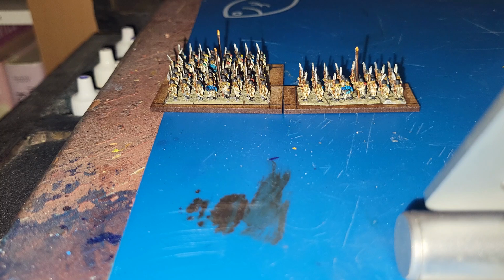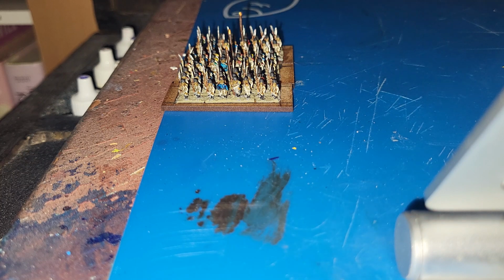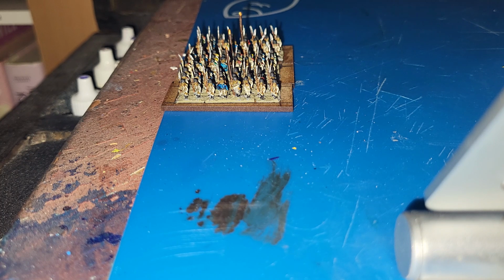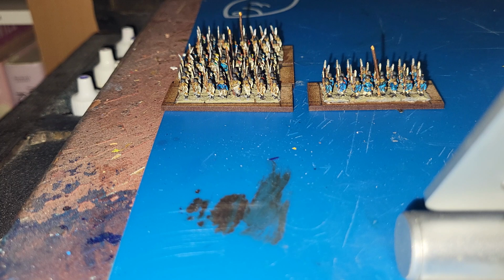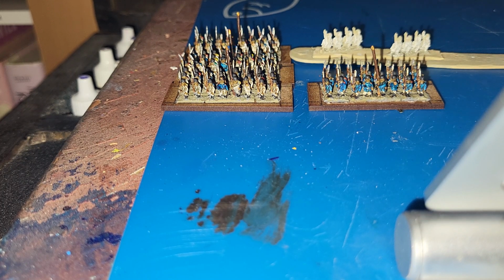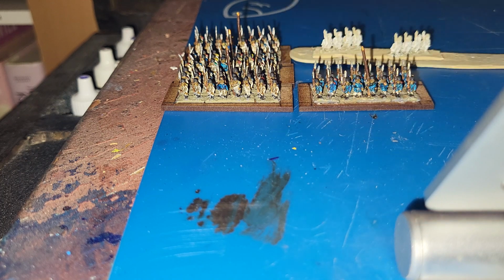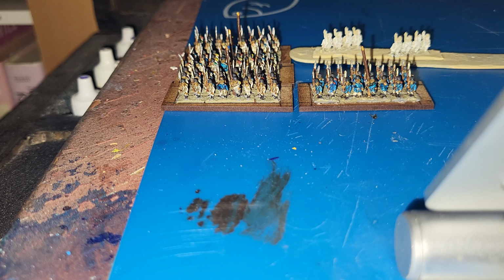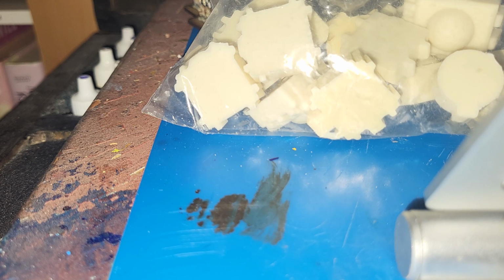Assaye April Update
A quick update on my "Assaye April" run. All figures shown are Baccus 6mm.